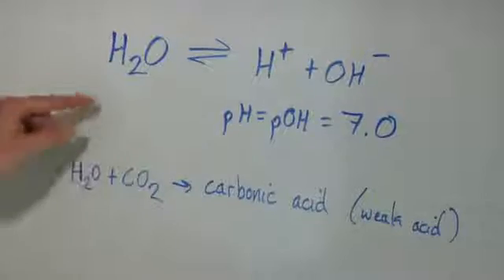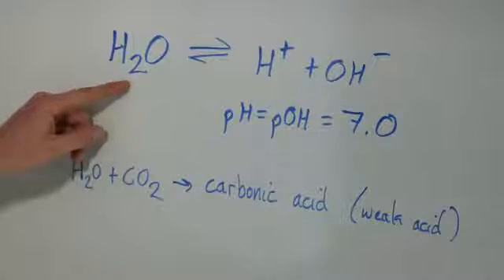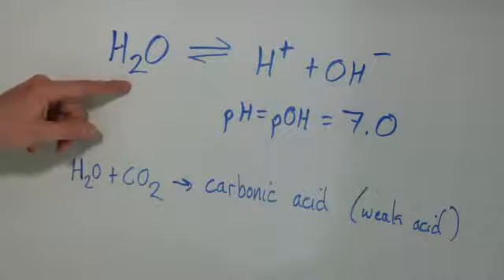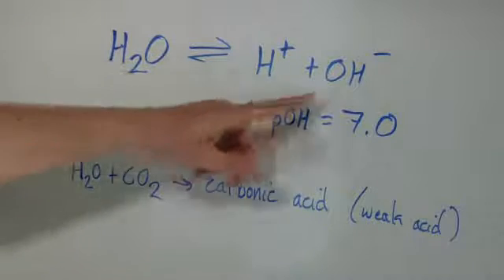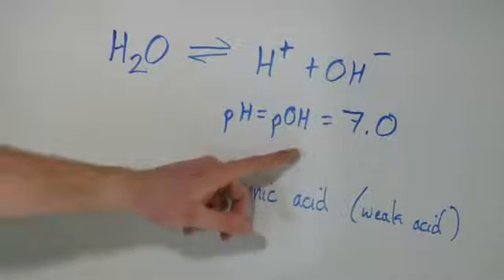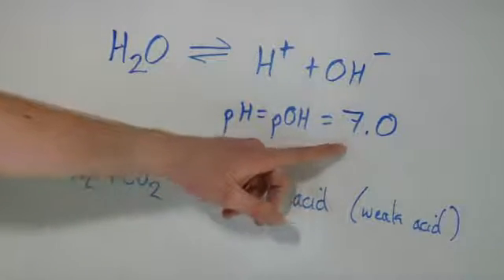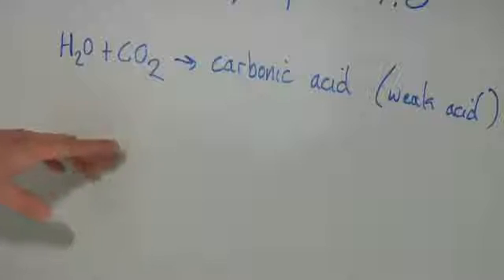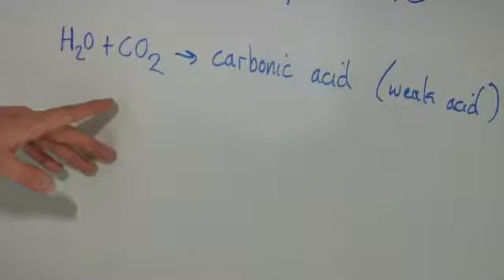What Is the pH of Distilled Water?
What Is the pH of Distilled Water?. Part of the series: Biology & Chemistry. By definition, water has a pH of seven because it has an equal concentration of hydrogen ions, and so the pH of distilled water should be seven. Find out how distilled water can become more acidic with help from a science teacher and field biologist in this free video on pH levels of water.